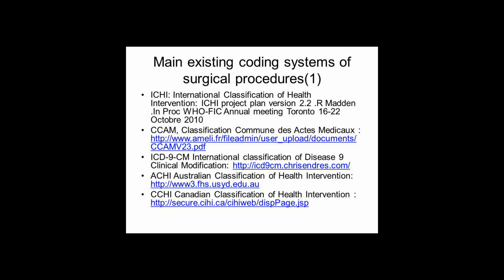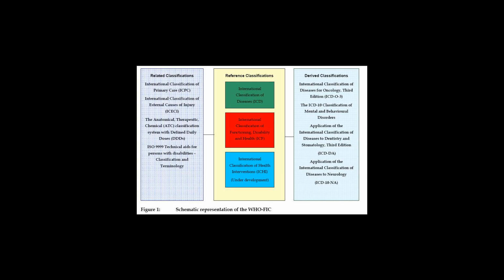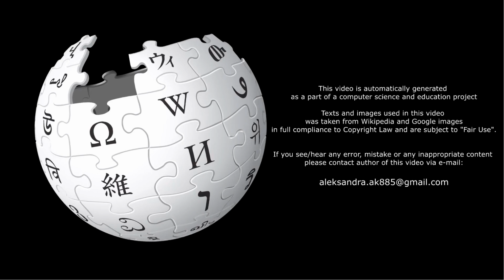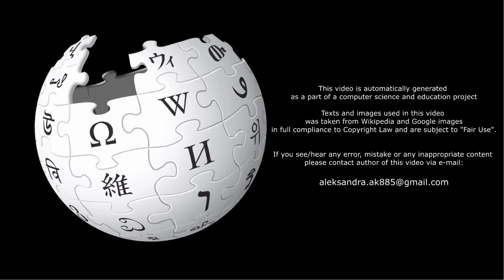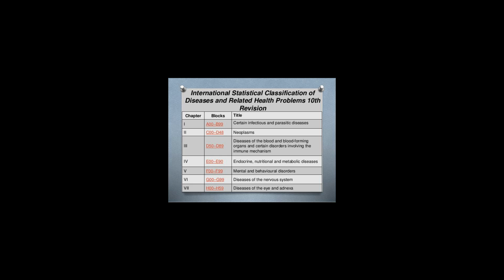[Wikipedia] International Classification of Health Interventions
The International Classification of Health Interventions (ICHI) is a system of classifying procedure codes being developed by the World Health Organization (WHO). It is currently only available as a beta release for additional coding work, and not yet ready for operational application. The last published version is denoted as alpha version 2.
It is intended for the ICHI to replace the International Classification of Procedures in Medicine (ICPM). The ICPM classification was developed by WHO in the 1970s; but never received the same international acceptance as ICD-9. As a result, most nations developed their own standards for coding procedures and interventions incompatible to the ICPM approach. Germany's OPS-301 is based on the Dutch extension of ICPM; the ICPM-DE.
The alpha version of WHO's ICHI was largely derived from the Australian Classification of Health Interventions (ACHI), a portion of the Australian standard ICD-10-AM, which in turn was largely derived from ICD-10 and the United States extension ICD-9-CM. Currently (2014) the acceptance of the ICHI in the community of health care professionals might be better, but due to missing formal acceptance the spread of national variations beyond translation widely continues.
For accounting, the Australian health administration generated a code of Diagnosis-related groups which in effect again deviates from the WHO basis. The same phenomenon applies to DRG codes in Germany and other countries. Other codes generated by the UN accredited International Standards Organisation ISO defined a deviating scope. Cooperation of ISO and WHO is not detected.